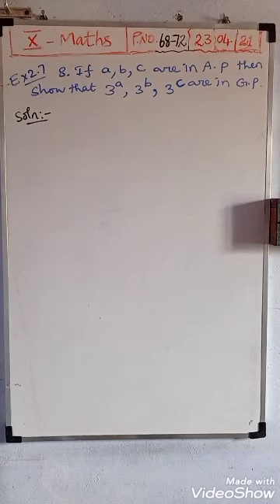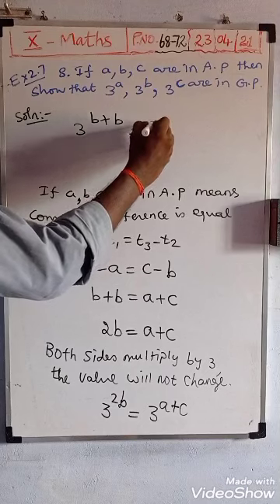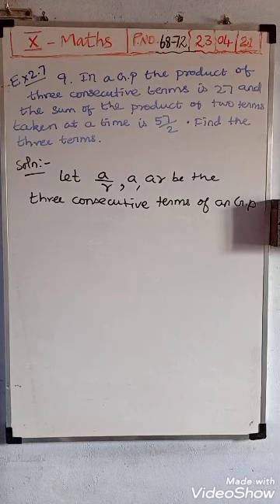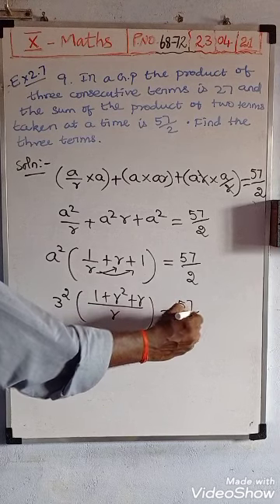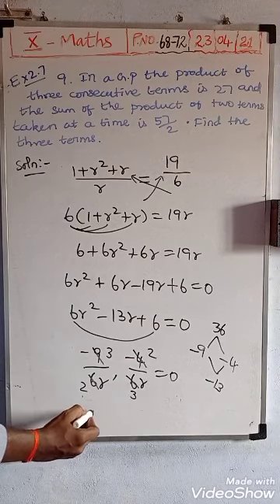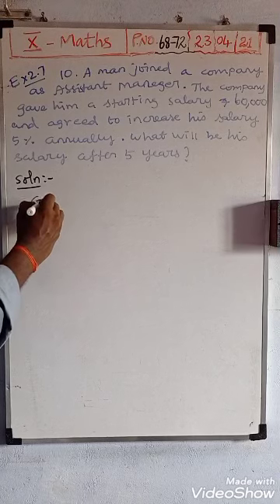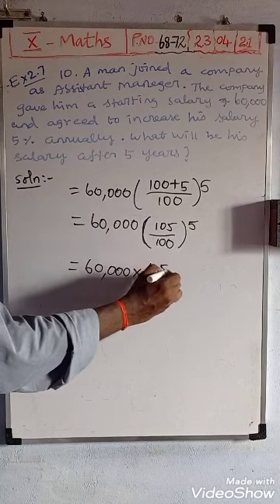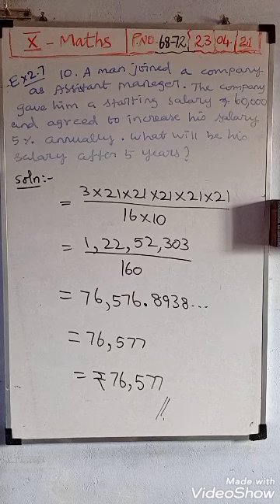X-Maths chapter-2 Solution